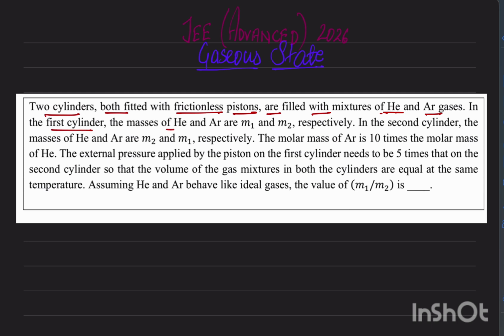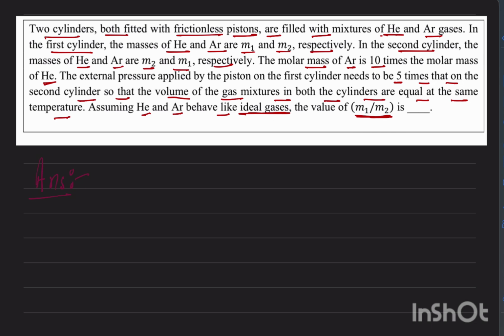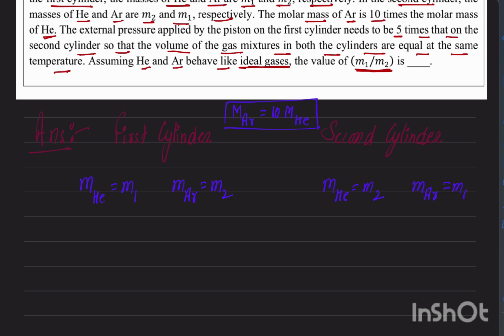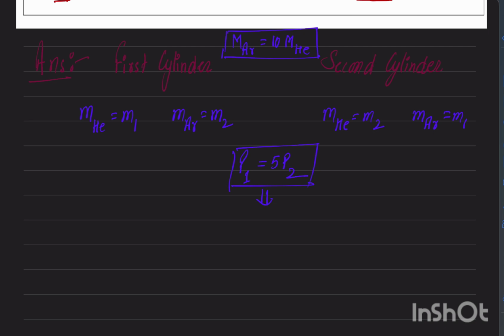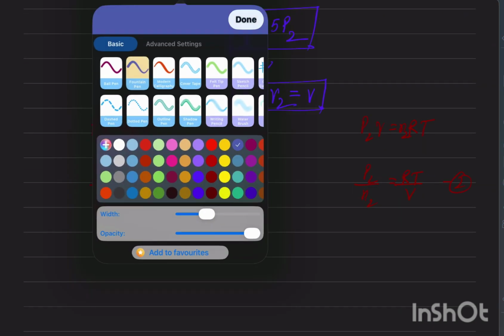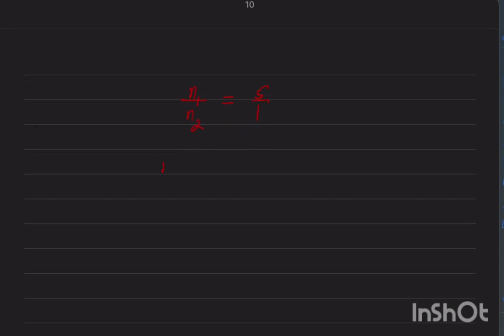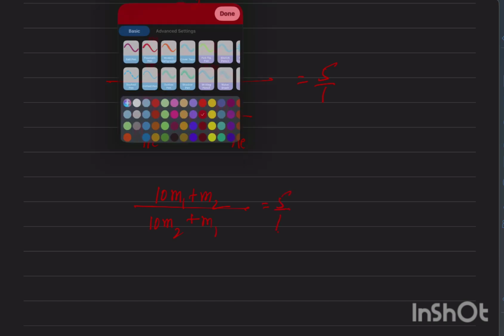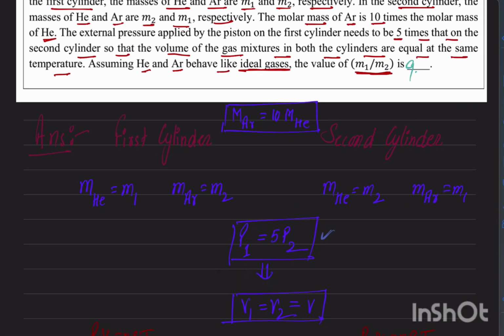JEE (ADVANCED) 2026| Paper I |Chemistry | Gaseous state